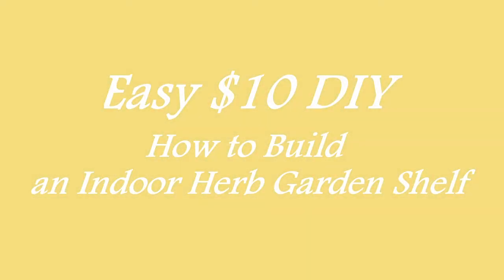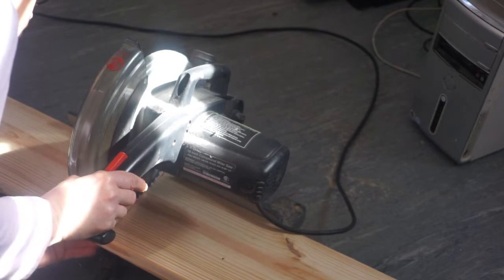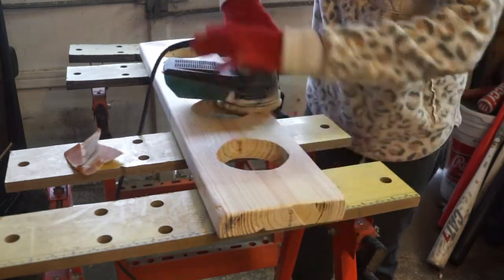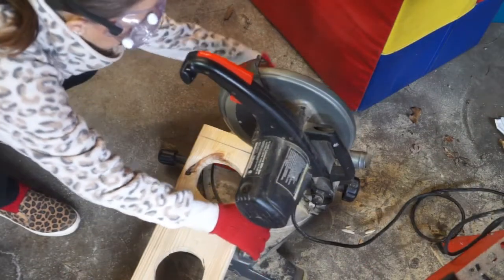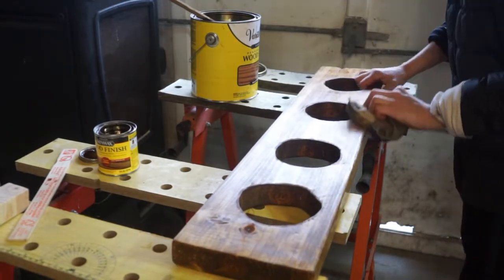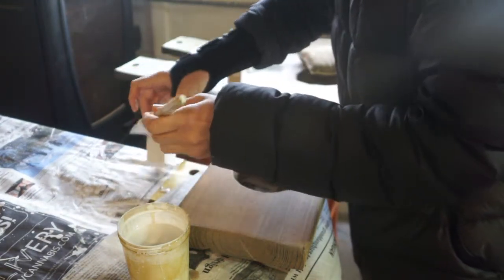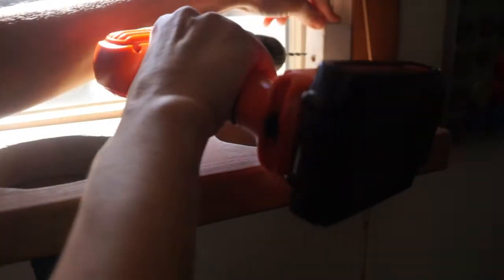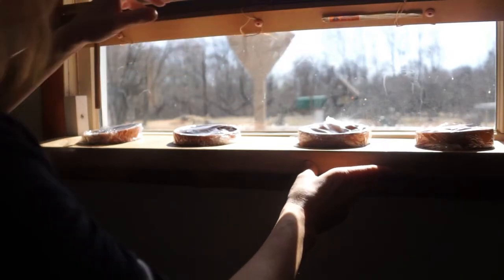Easy $10 DIY | How to Build an Indoor Herb Garden Shelf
Today, we are going to learn how to build an indoor herb garden shelf to create a nice indoor garden that hold your favorite herbs.

Link on all my cuts and everything I used for this DIY Project.